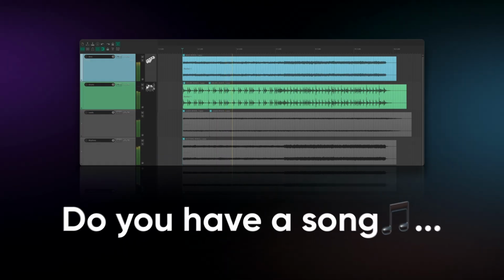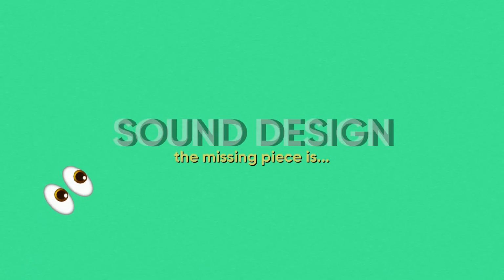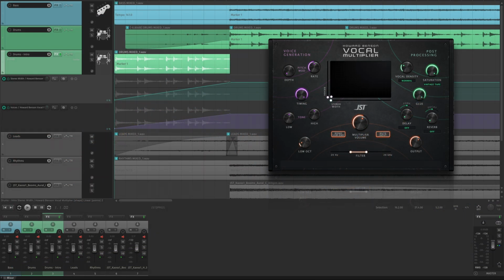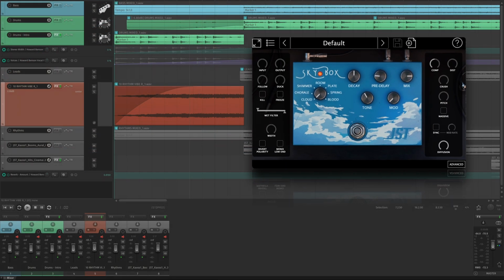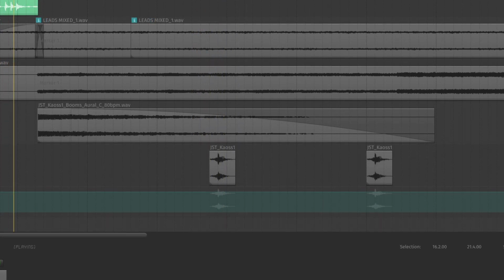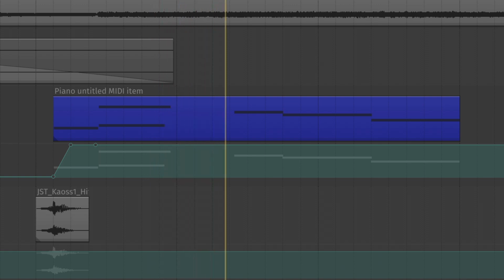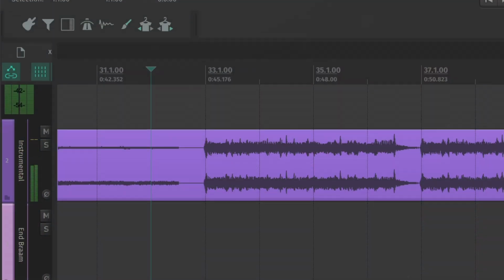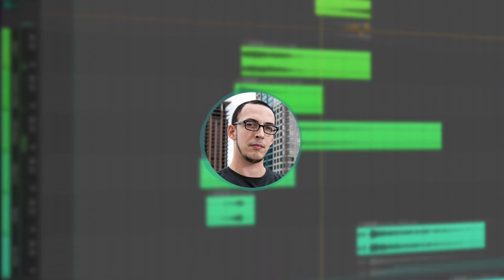How to Captivate Your Listener Using Sound Design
0:00 - Intro
0:56 - Build Momentum
1:21 - Use Familiar Elements
1:51 - Keep It in Key
2:06 - Emphasize The Downbeat
2:47 - Follow Melodies In The Song
3:13 - Align Rhythm With Drum Beats
3:39 - Experiment With Size
4:08 - Outro